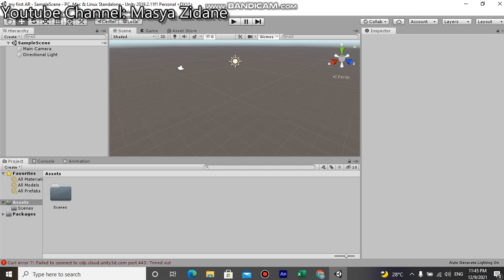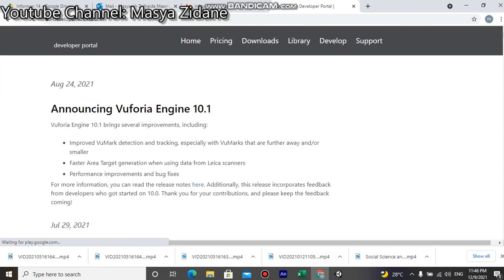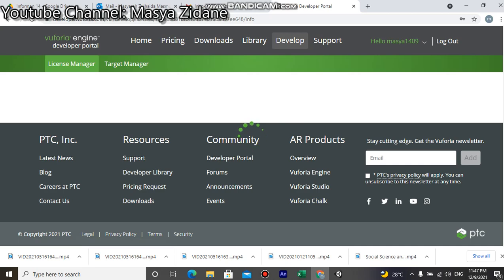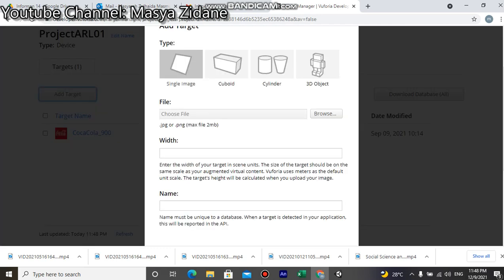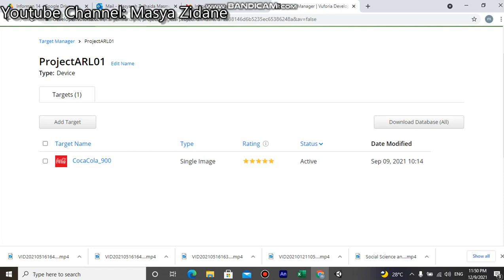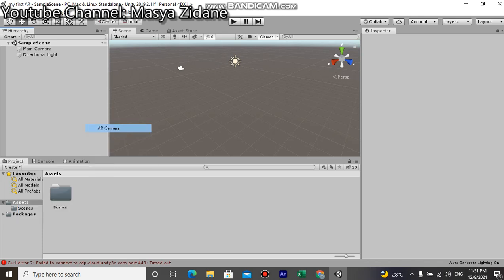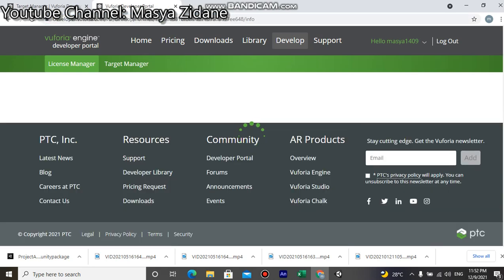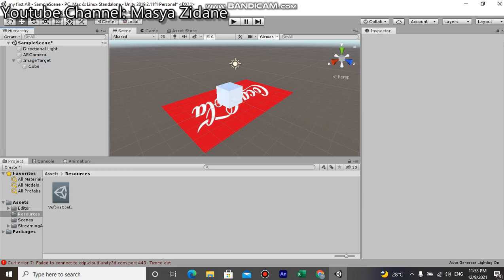My first AR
This tutorial was made for beginner users. This include on how to:

-install Vuforia Engine in Unity
-create Vuforia account
-get Vuforia license
-Setup the database
-Use Vuforia in Unity